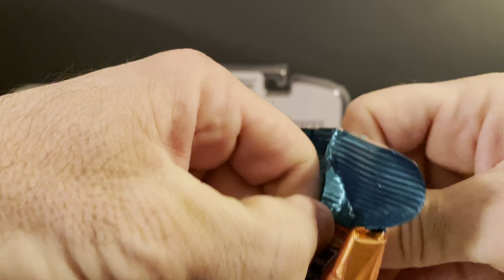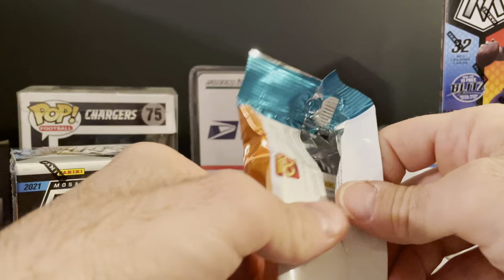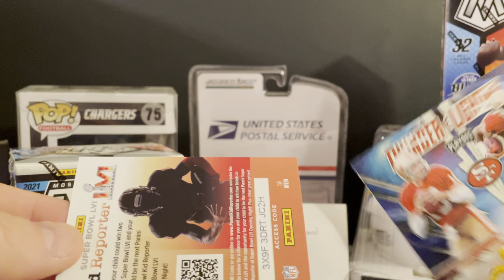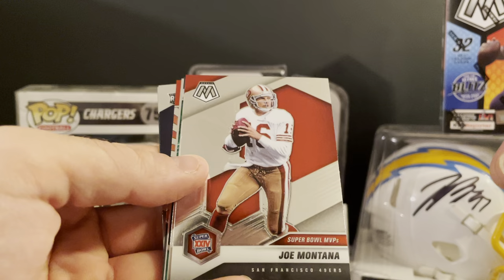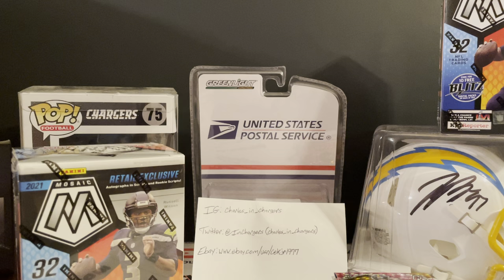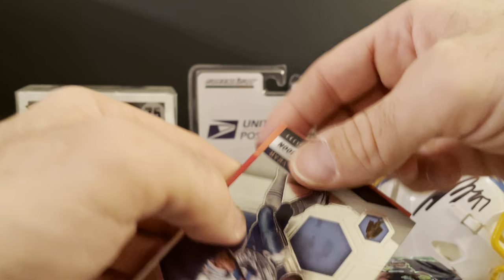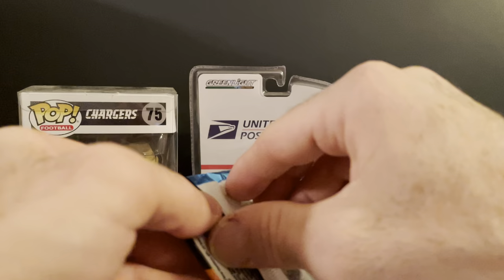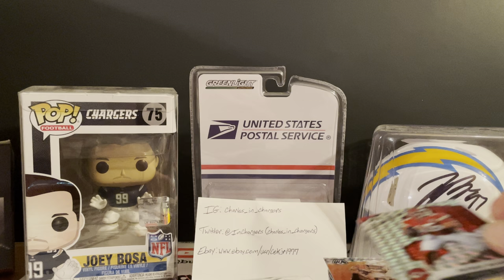Panini Mosaic and Playoff Football Retail Rip